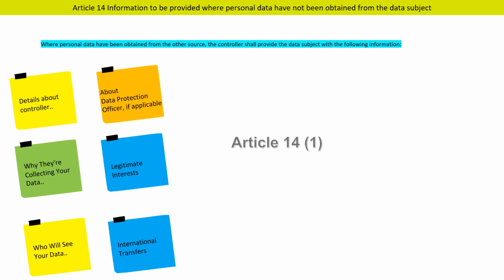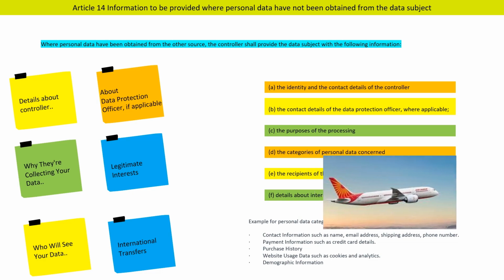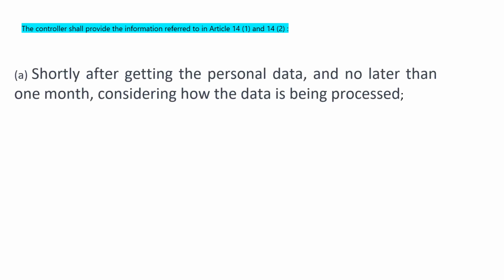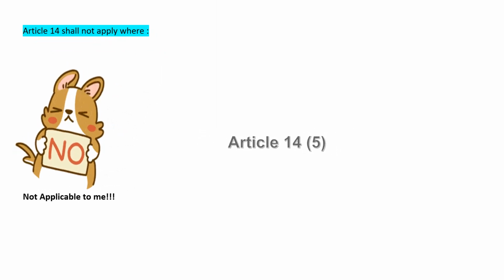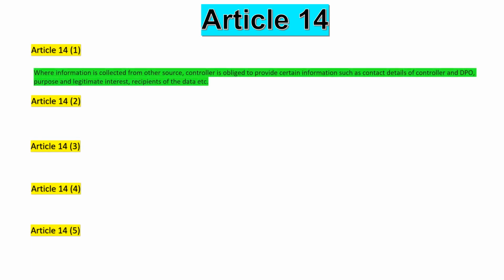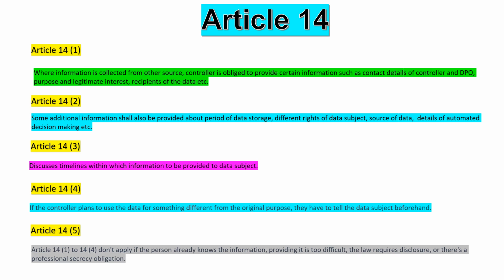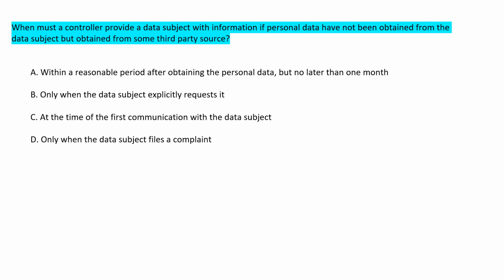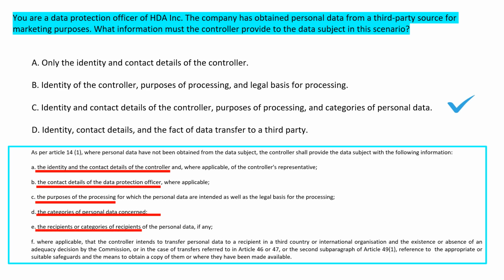GDPR - Article 14: Information to be provided where data have not been obtained from data subject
In this lecture, we will discuss about article 14 which is what information an organization should give to client when data is not directly collected from client.